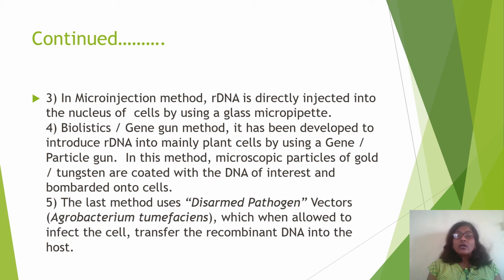Class 12 ll Ch 11 Ligation of DNA Fragments ll By P. Nivedita Joshi